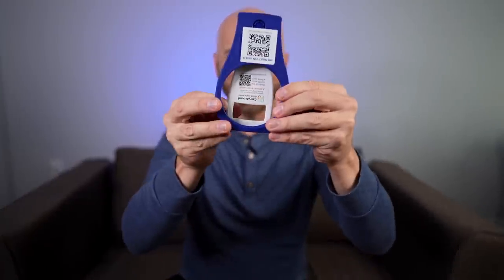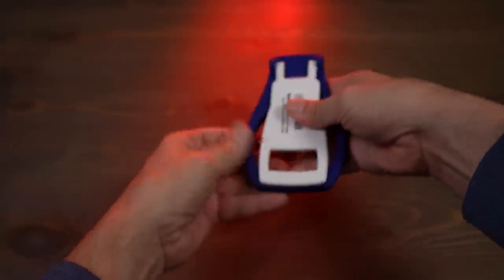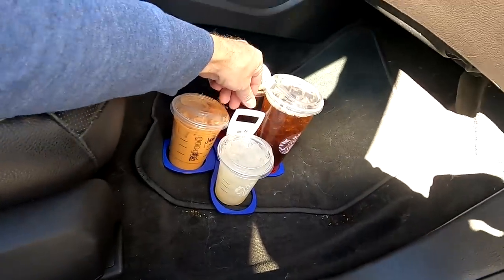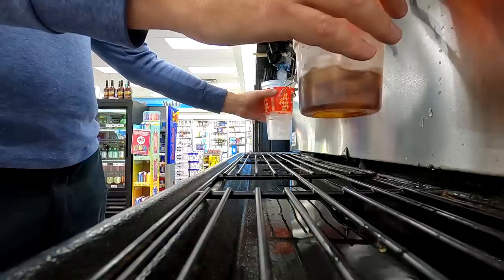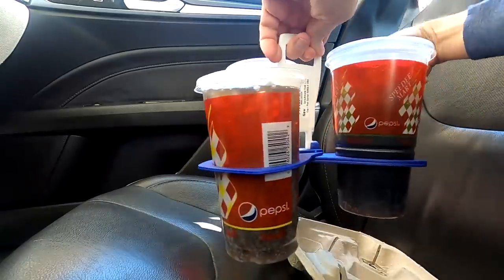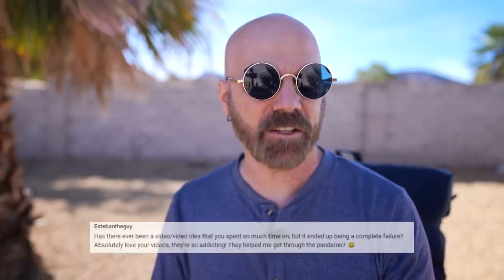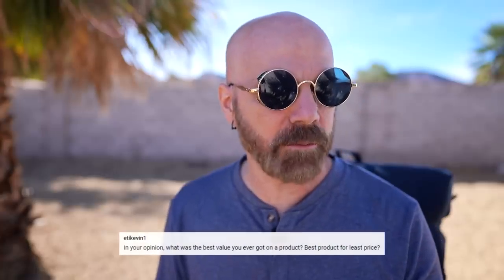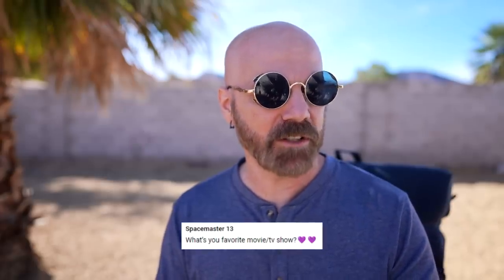This $10 Drink Gadget is Pretty Clever - plus Q&A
It's a drink carrier that can allow you to carry up to 4 drinks with one hand.

0:00 Intro & Overview
1:12 4-Cup Test
3:15 3-Cup Test
4:22 Conclusion
4:51 Q&A